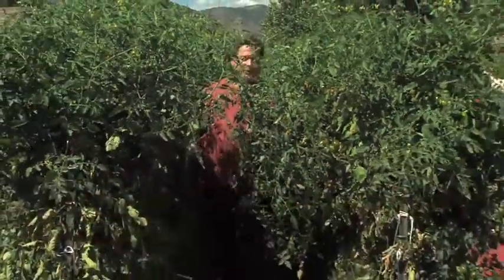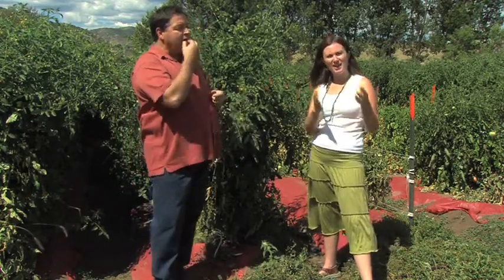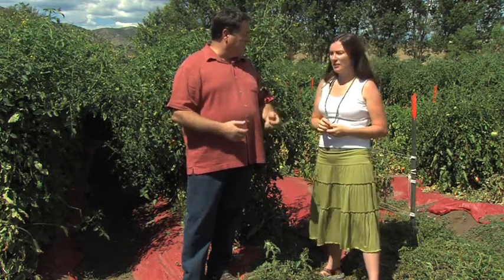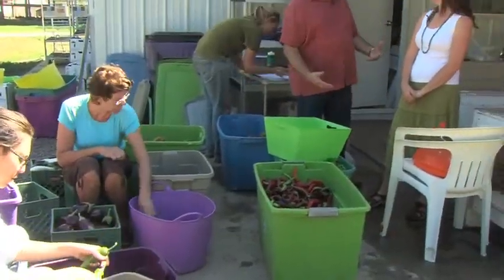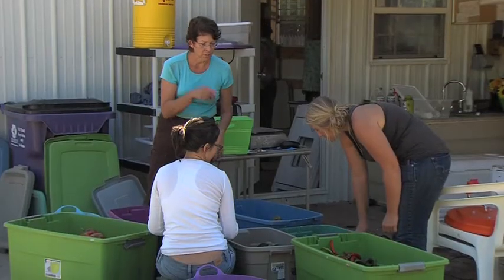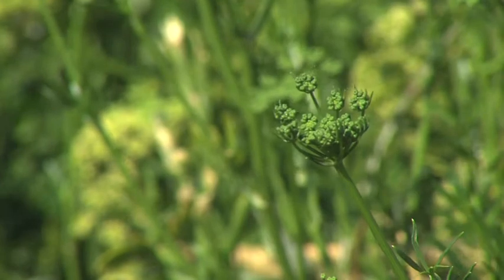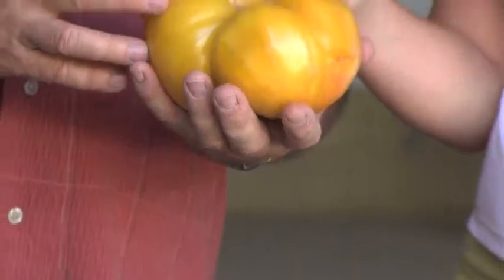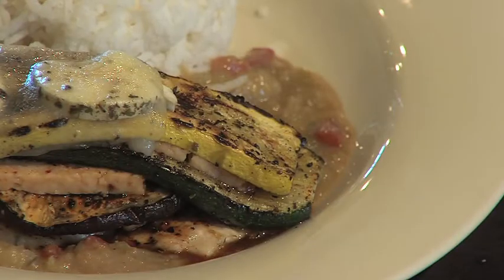Chatfield CSA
Explore Denver Botanic Gardens very own CSA and meet the people who make it happen.